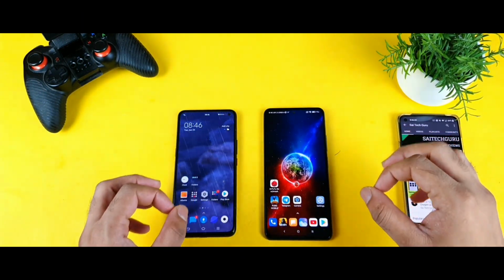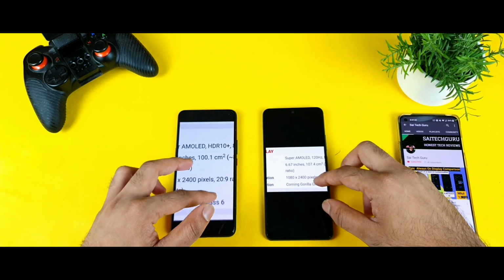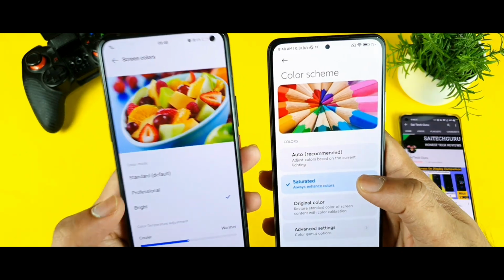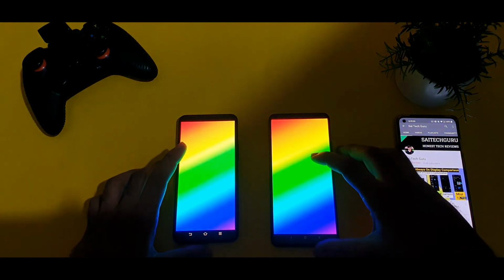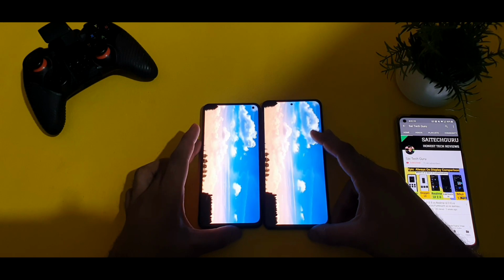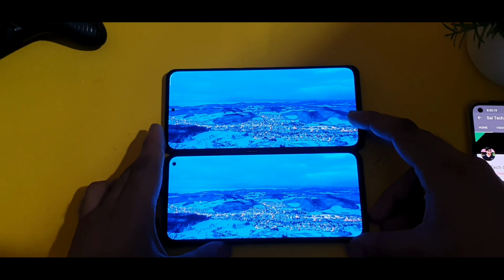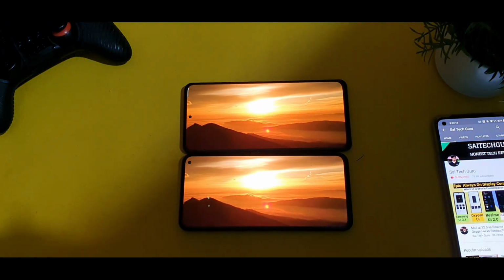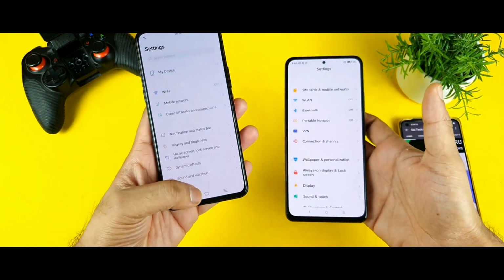Mi 11x vs iQOO 3 display indepth comparison which is best in saturation & contrast levels 🔥🔥🔥